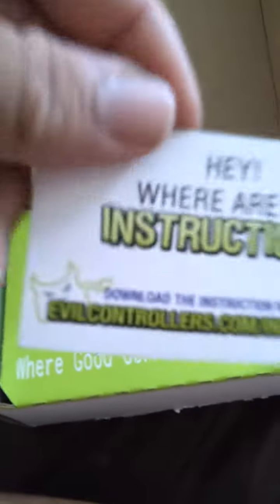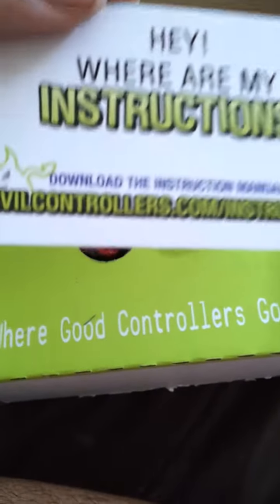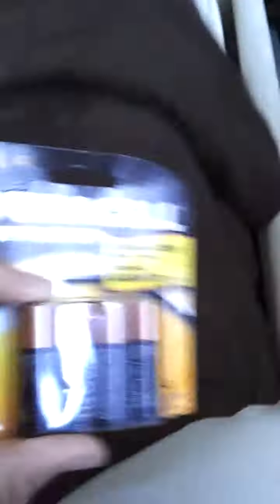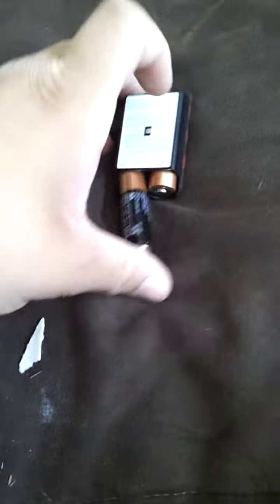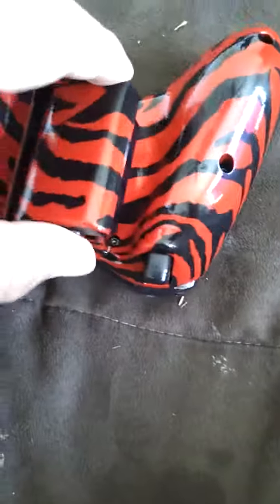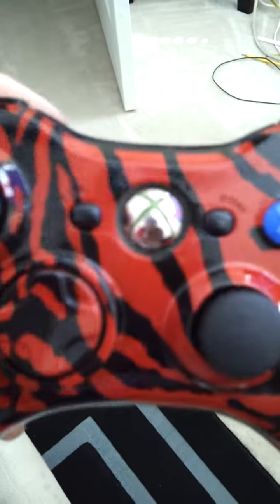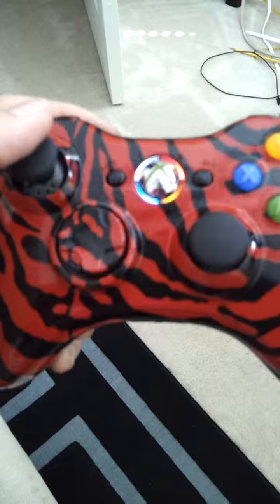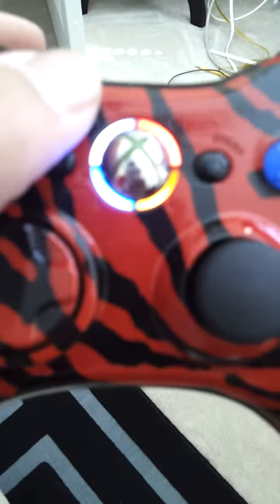Evil controllers Master mod v2 unboxing.